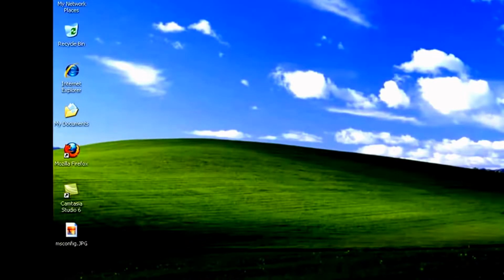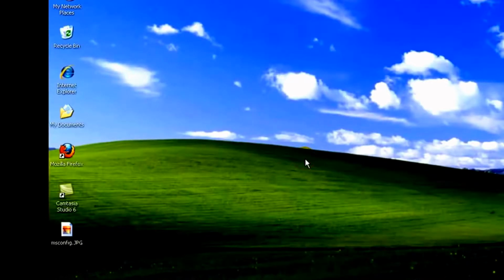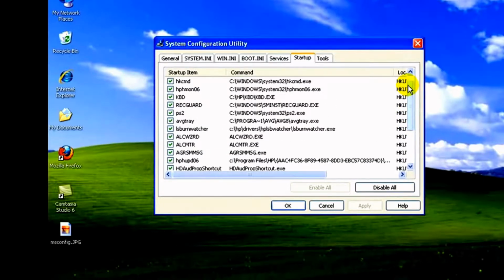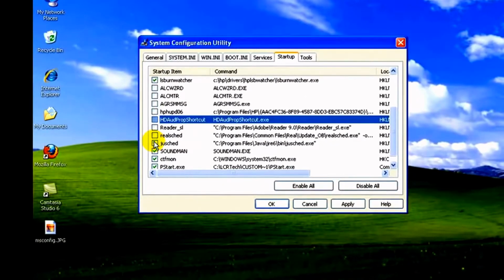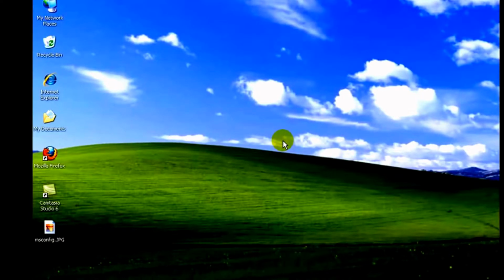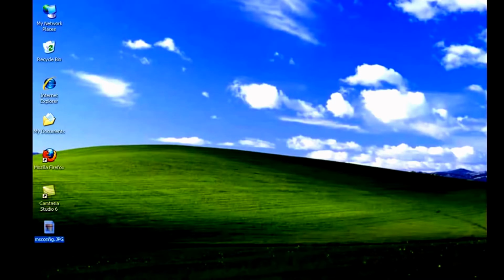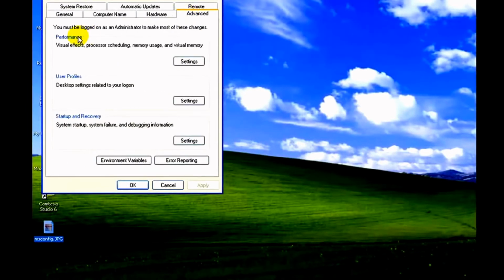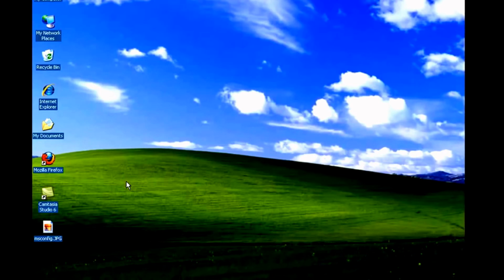How to speed up your Windows XP SP3 computer (Part 2)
This video will show you how to quickly speed-up Windows XP using built-in Windows tools by controlling what programs and visual effects are running in the background.

ANZ ICT channel -The world technology in your hand!
ANZICT is short for Information and Communication Technology from A to Z, was found in 2012 by a group of who’d love mobile & internet technology. We aim to bring to visitors/users useful knowledge and experiences by many articles of product review (Mobile review, smartphone review, tablet review, laptop review) and update the latest of technology news as well as tips and tricks sharing.